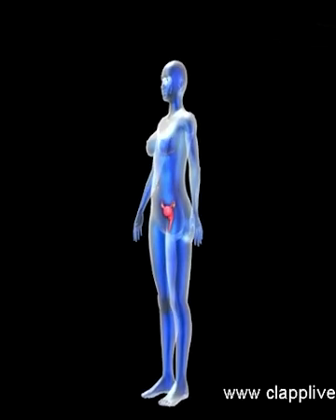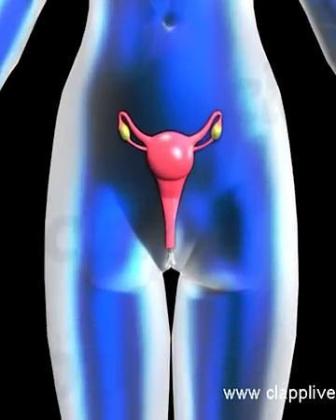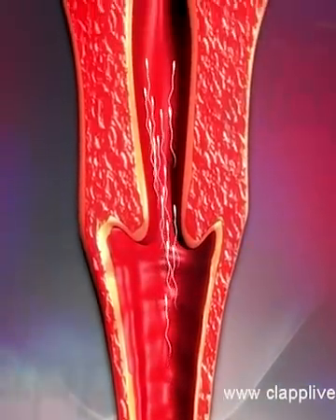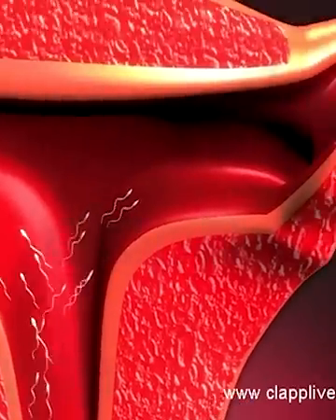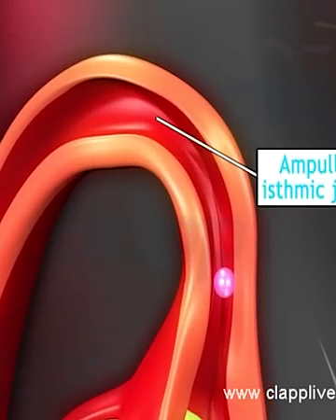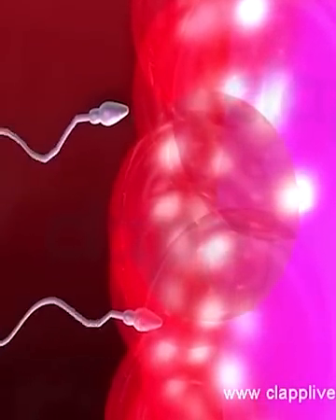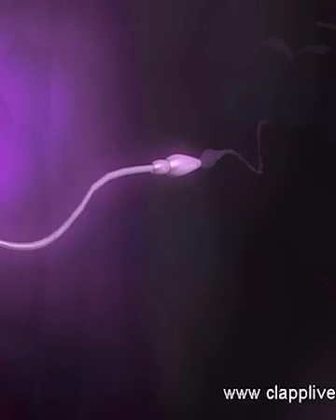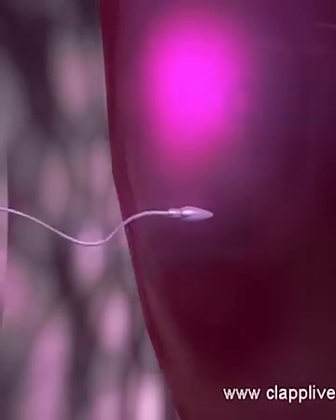A great compatative journey- Human Fertilization in 45 seconds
Human Fertilization in 45 seconds ... A great journy - compatative journey